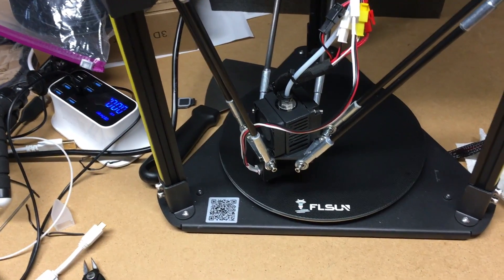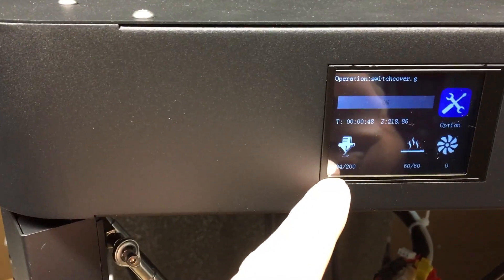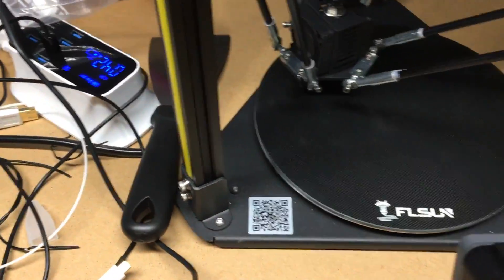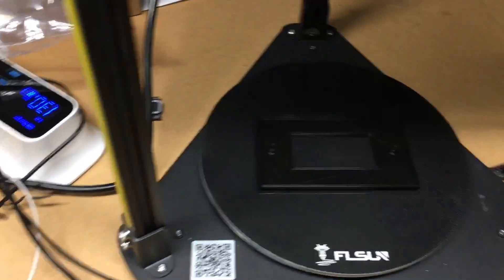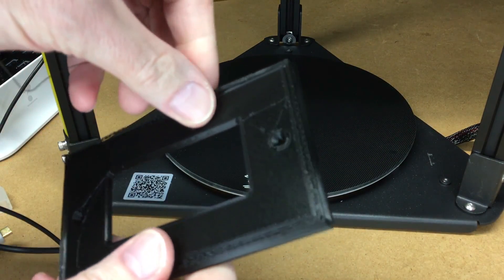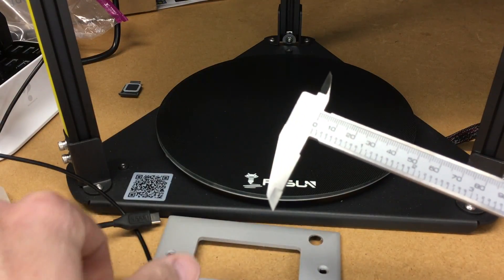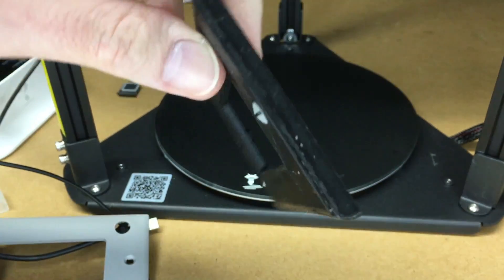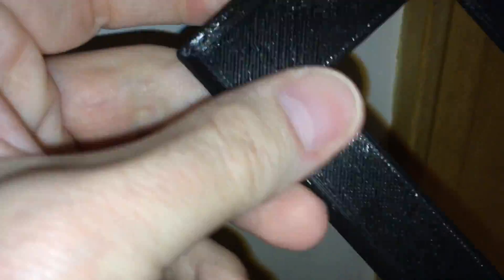FLSUN Q5: Printing my First Modeled Print (Ep. 6)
Follow along with me as I learn the ins and outs of 3D printing. In this video I print the first model I created which is a light switch cover that I created using Fusion360.

00:00 Intro
00:48 Note on Z-height setup
01:14 First Print Attempt
02:30 Second Print Attempt
04:14 Printing Timelapse
04:59 Print Finished
05:45 Removing Print
06:17 Removing Supports
06:40 Analysis of Print
07:10 Dimension Checks
10:07 Testing Print Application
12:27 Outro